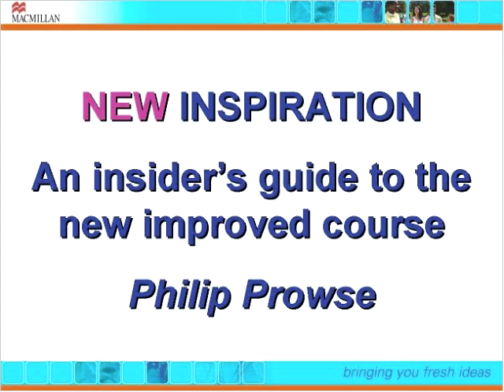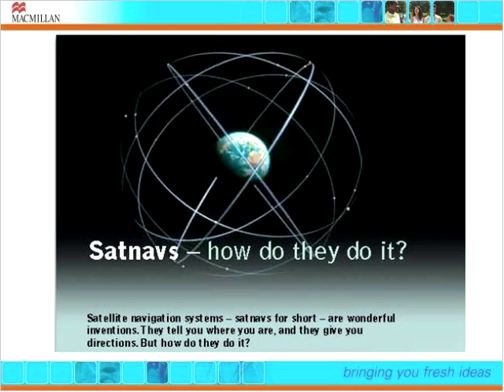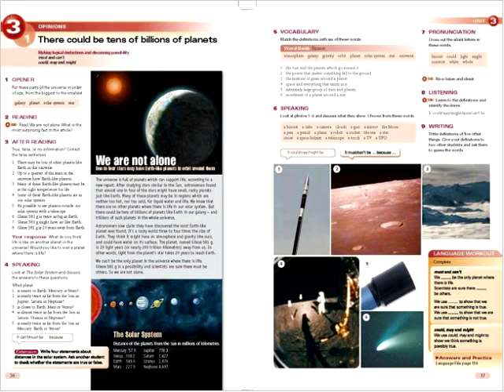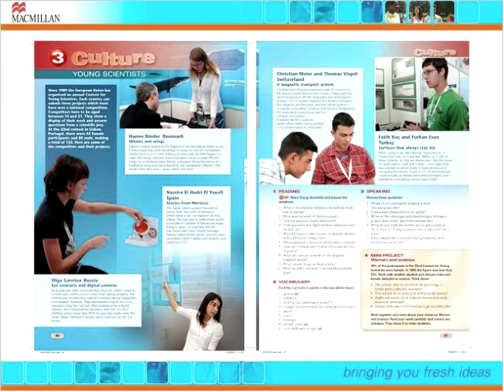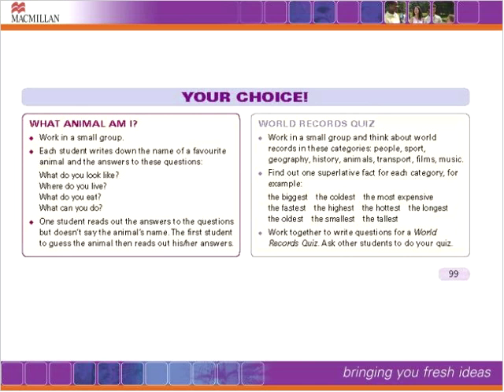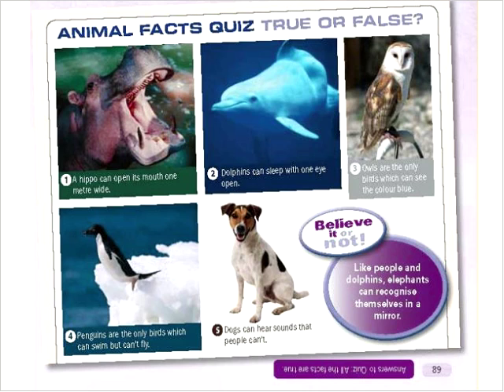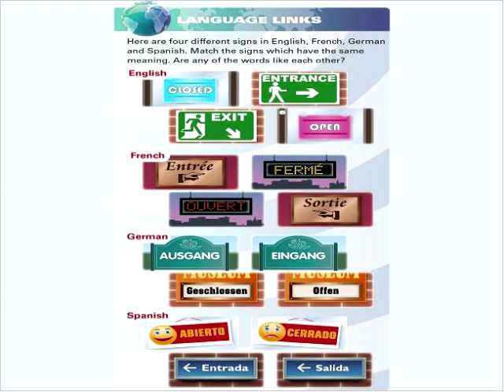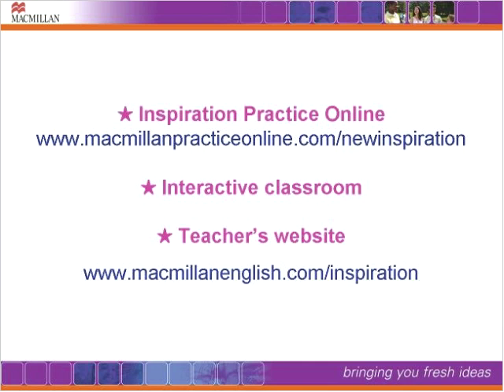Philip Prowse and Judy Garton Sprenger: New Inspiration